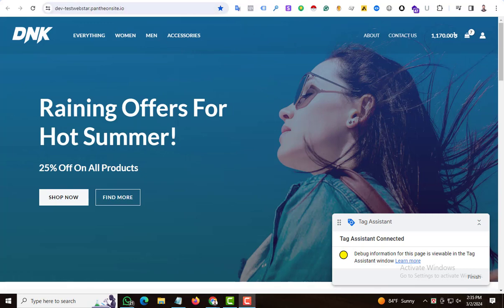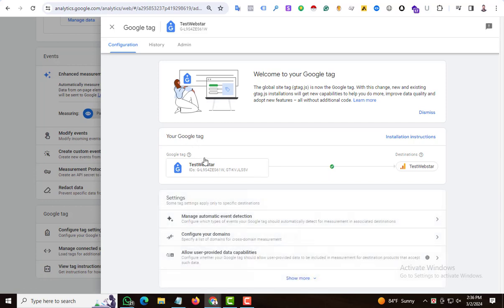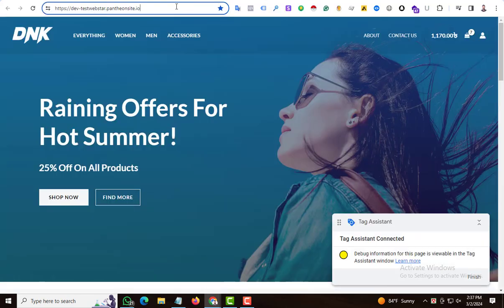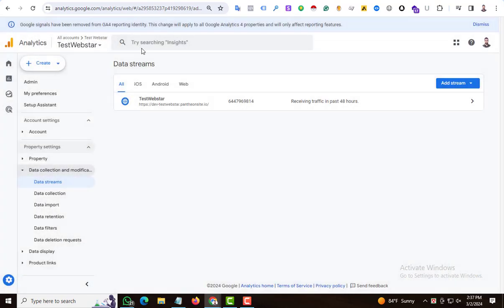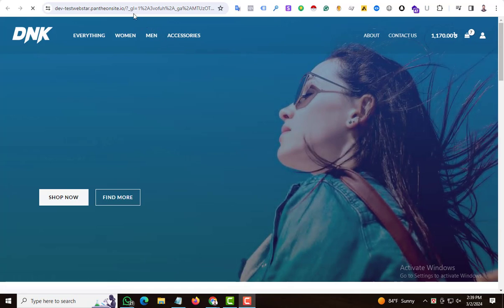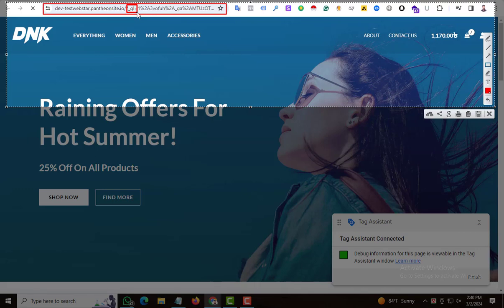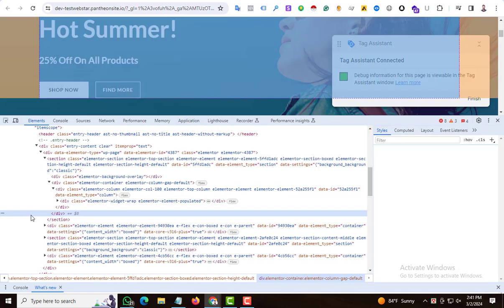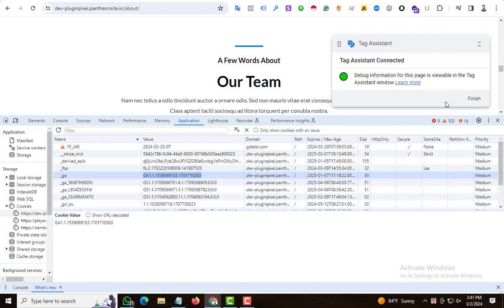How to Cross-domain tracking in Google Analytics 4 || Track users across different domains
💥In this tutorial, learn how to implement cross-domain tracking in Google Analytics 4 (GA4) to seamlessly track user interactions across multiple domains. Cross-domain tracking ensures that user sessions are properly attributed, providing you with comprehensive insights into user behavior across your entire online presence. Follow step-by-step instructions to set up cross-domain tracking, optimize your GA4 configuration, and troubleshoot any issues that may arise. By the end of this video, you'll be equipped with the knowledge to effectively track users as they navigate between different domains, enabling you to make informed decisions to enhance your online performance. Don't miss out on this essential skill for any digital marketer or website owner using Google Analytics 4!

cross-domain-tracking
cross-domain
cross-domainwtihgtm
cross-domain-tracking-cookies